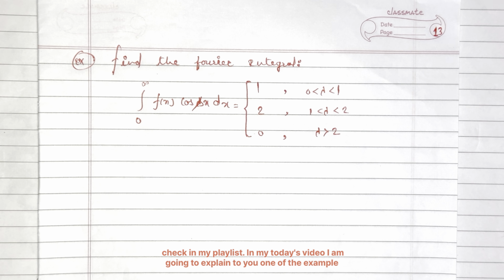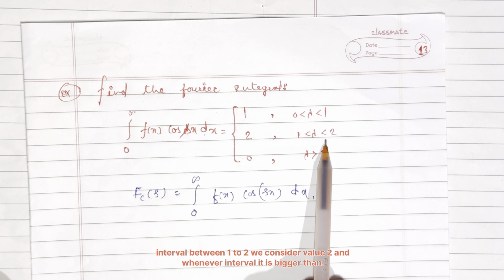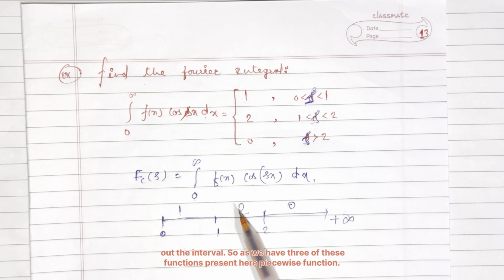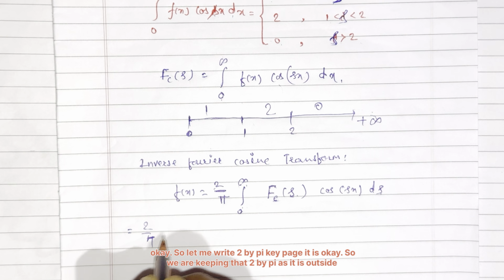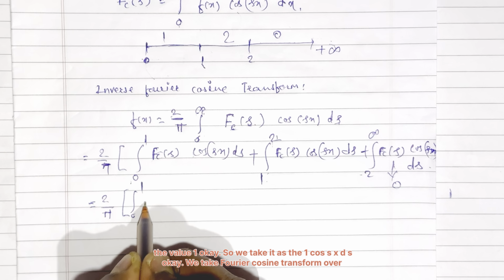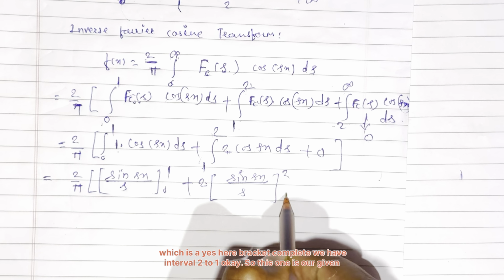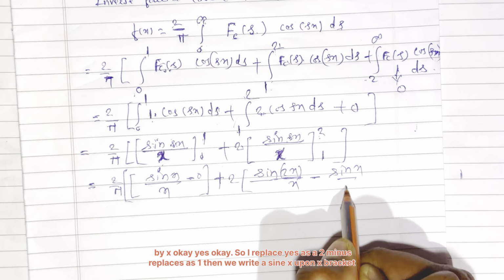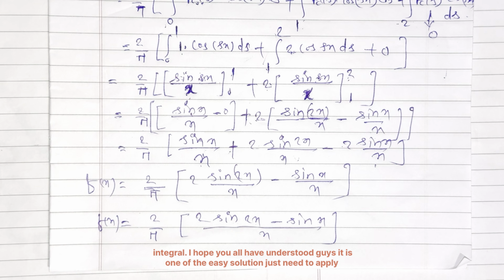Unit 2-Lect-11- Fourier Cosine and Inverse Fourier Cosine Transform Examples : ENGG MATHS (M3) SPPU